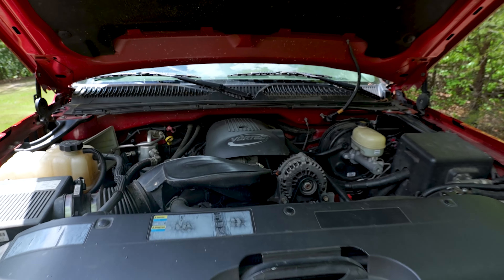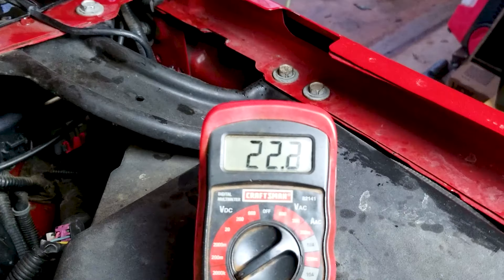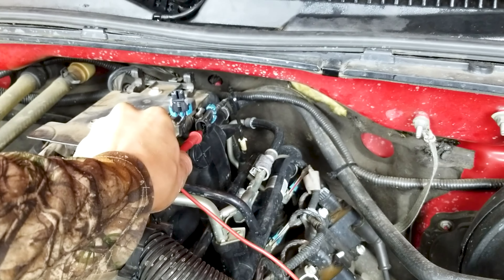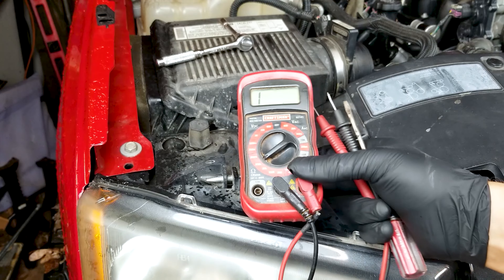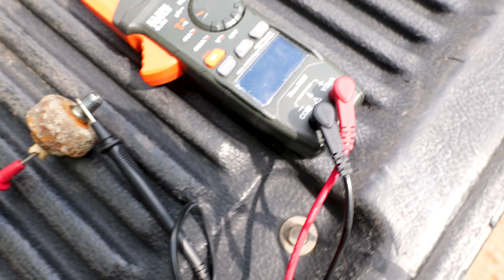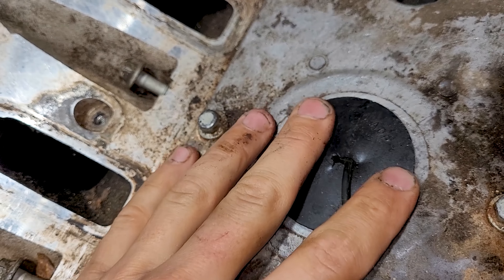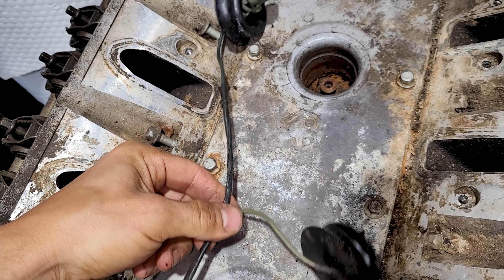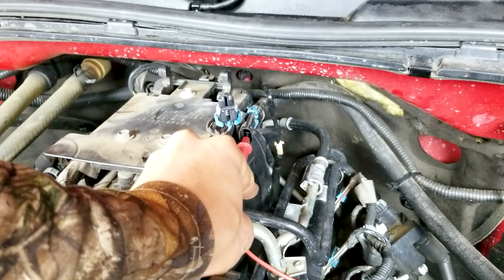EVERY Chevy KNOCKS Sensor Testing Tips!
Chevy Vortec V8 Knock sensor testing. Chevy Silverado truck engine how to test knock sensors and knock sensor wiring.
Vortec V8 BAD knock sensor diagnostic testing. LS engine knock sensor replacement tips.

These sensor testing tips work for: 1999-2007 Chevy Silverado, Suburban, Avalanche, Tahoe, GMC Sierra, and Yukon Denali trucks.
The DTC sensor codes were P0327 and P0332
This is a 2006 Chevy Silverado with a Vortec 4.8 V8 engine and
2002 Chevy Avalanche 5.3 Vortec V8.

Parts & Tools:
Knock Sensors
Intake Gaskets
Wiring Harness

Timestamps:
0:00 Intro
0:16 DTC Codes
0:50 Test OLD Knock Sensors Installed
2:43 Test NEW Knock Sensors
3:24 Test BAD Knock Sensors Installed
4:30 Test BAD Knock Sensors Removed
5:16 Knock Sensor Wiring Harness
7:01 Test Wiring Harness
7:51 Outro